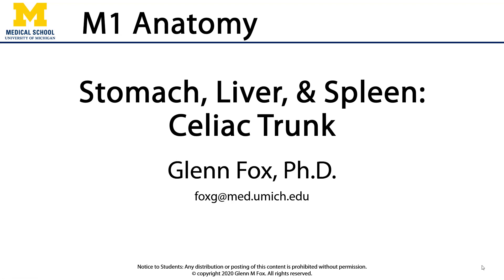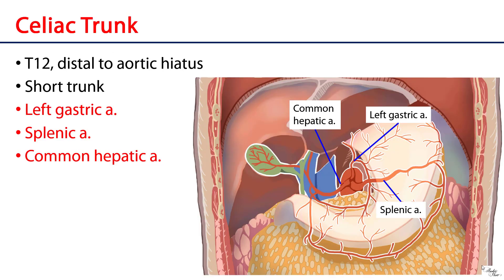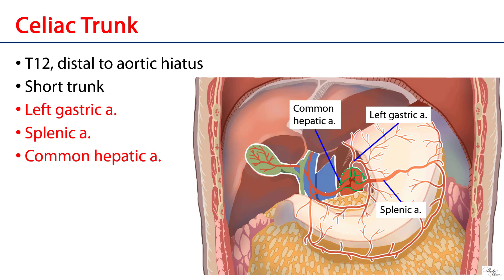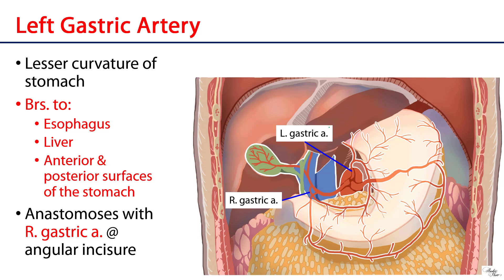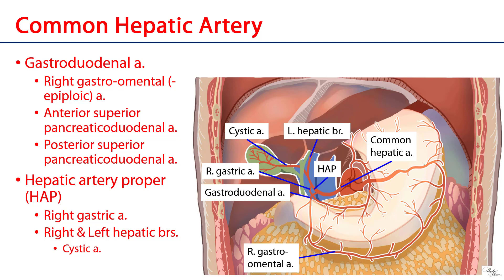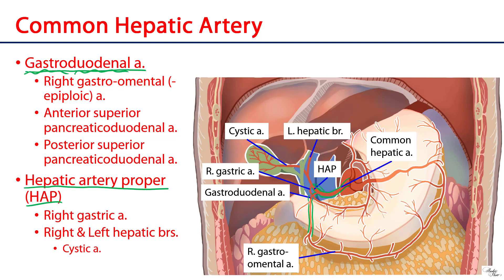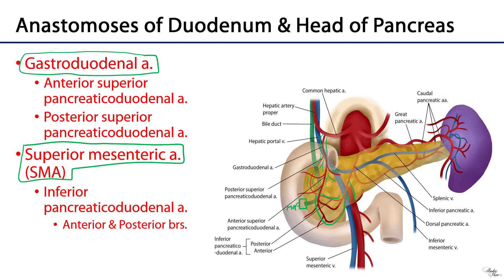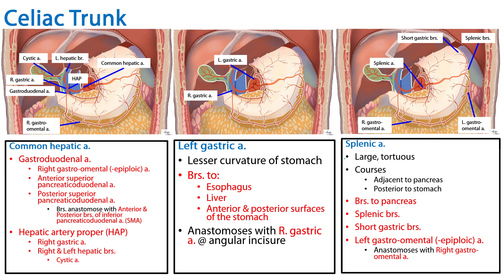Celiac Trunk - M1 S10 Stomach, Liver, and Spleen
Dr. Glenn Fox discusses the celiac trunk as part of the Learning Objective video series for the First Year Medical Gross Anatomy course at the University of Michigan.